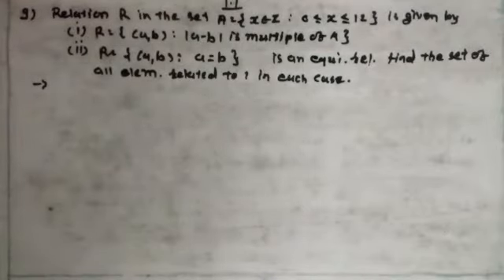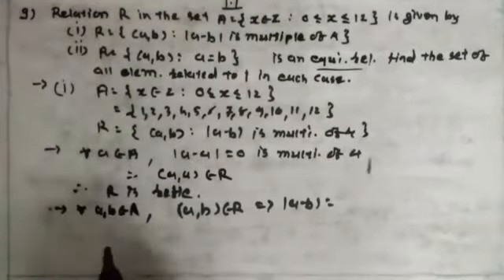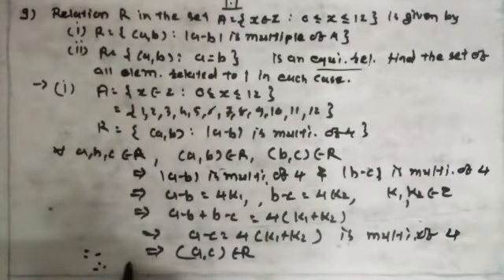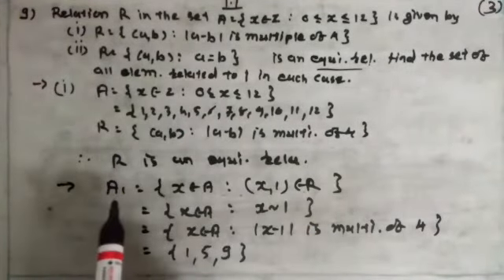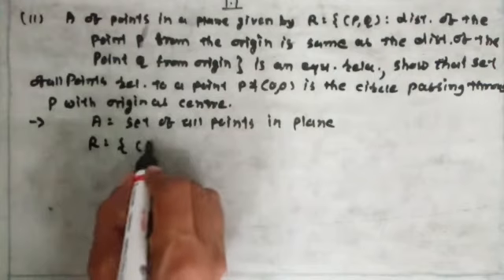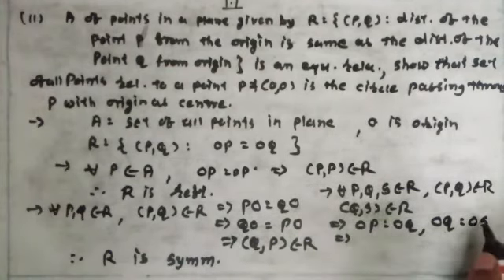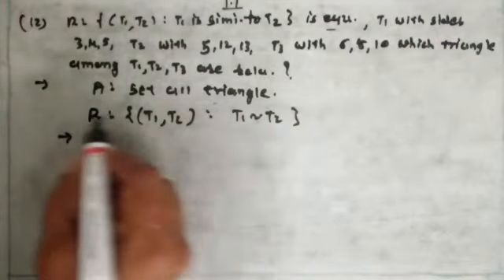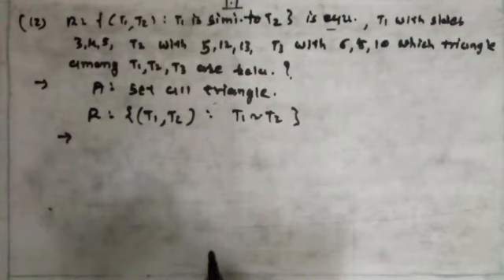12-Eng.,Maths-1 ,Ch-1, Relation and function